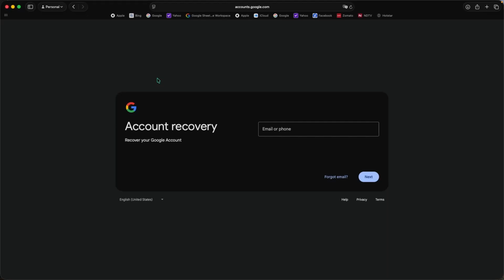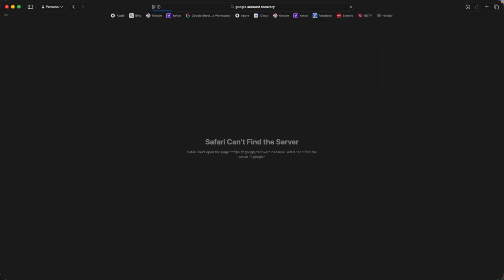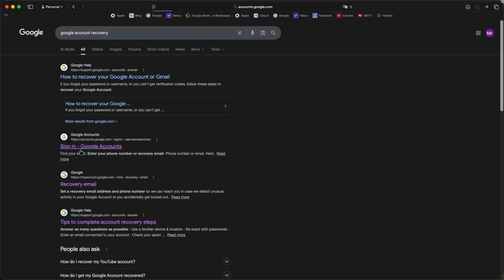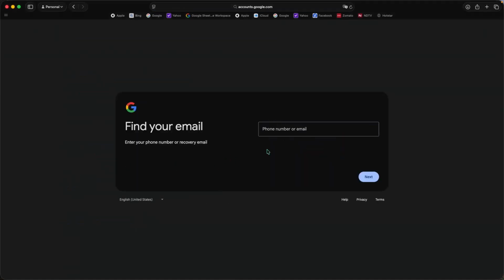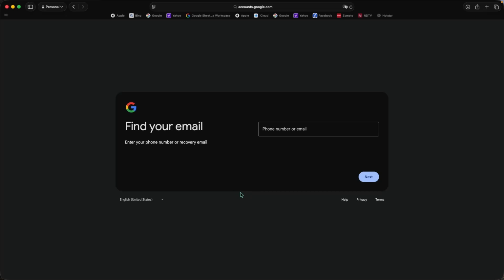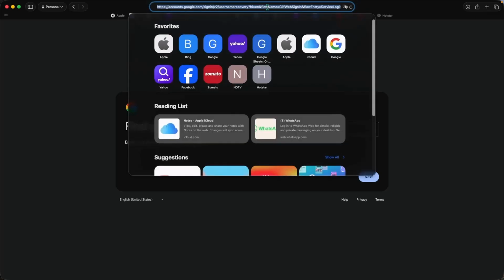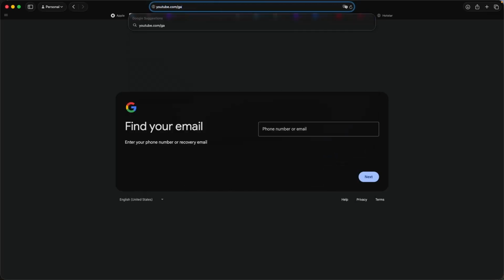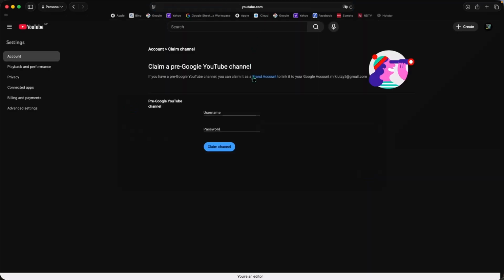Recover YouTube Channel via Google One Support – Step-by-Step Guide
Lost access to your YouTube channel and need expert help? Google One Support can assist you in recovering your channel quickly and safely. In this tutorial, we’ll show you exactly how to use Google One Support to get your YouTube channel back.

In this step-by-step guide, you’ll learn:

How Google One Support can help with YouTube channel recovery.

Steps to verify your account and provide proof of ownership.

How to submit a recovery request through Google One Support.

Tips for resolving account issues like forgotten passwords, hacked accounts, or banned channels.

Best practices to secure your channel and prevent future access problems.

By the end of this tutorial, you’ll know how to leverage Google One Support to recover your YouTube channel and keep it safe moving forward.